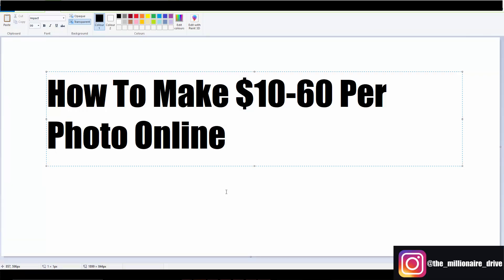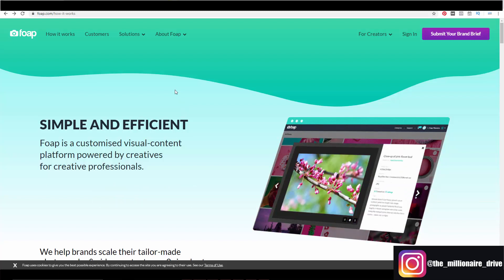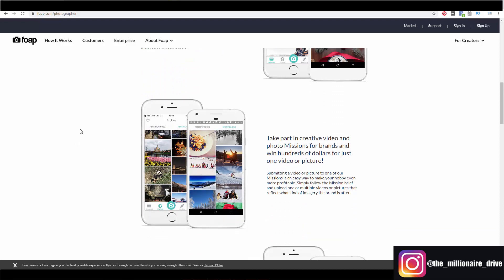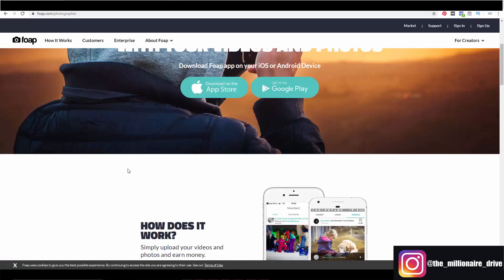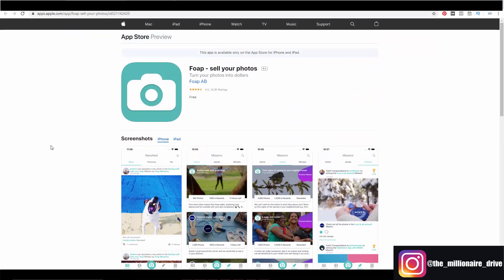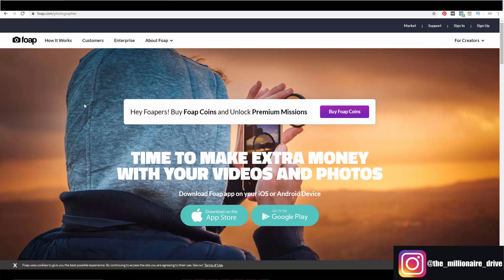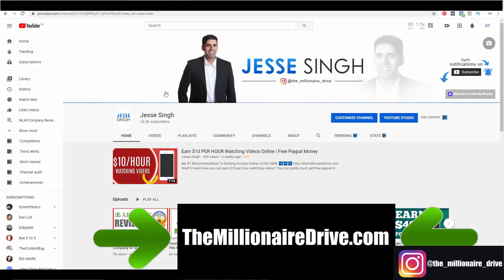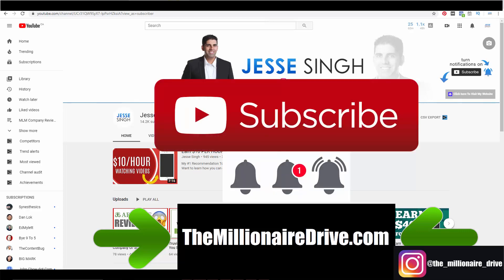How To MAKE MONEY By Uploading PHOTOS ($10 to $60 Per Photo)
Want to know how to make money by uploading photos?  You came to the right place because this is one of the easiest ways to make money online.

I am going to reveal one of the best money making websites that will help you make anywhere between $10 to $60 Per Photo.

In other words start to earn money by uploading photos!

The best part is its free to join and works as long as you have Paypal.

So if you want to make money online by uploading photos or if you just want to make some paypal money, you came to the right video.

Just pay CLOSE attention to the video and watch it to the end.

✅ Prospect Like A Pro

✅ Don't Do This Video

✅ How Teachable Are you

★☆★ Jesse Singh ★☆★